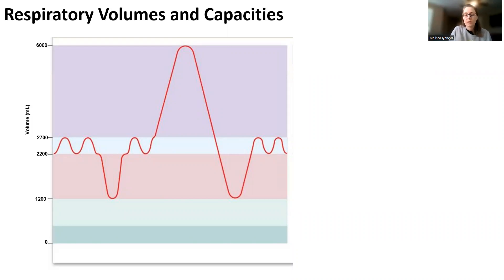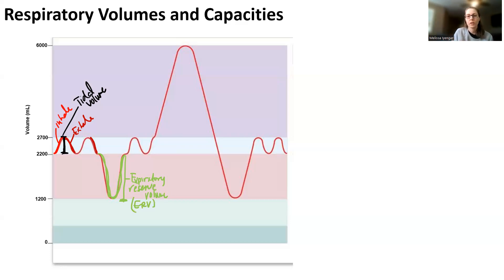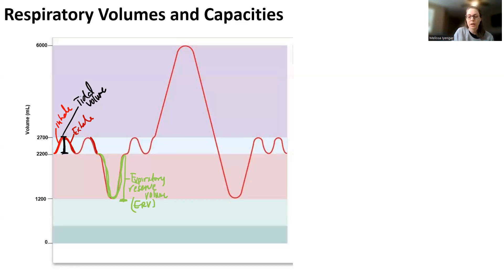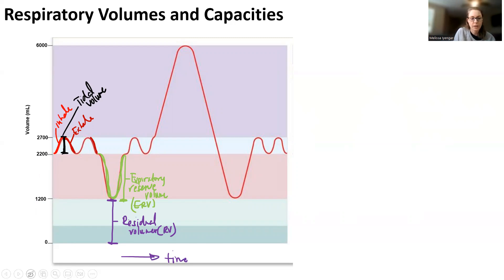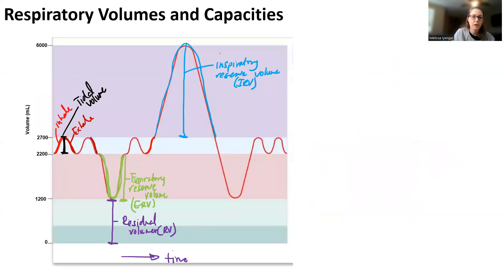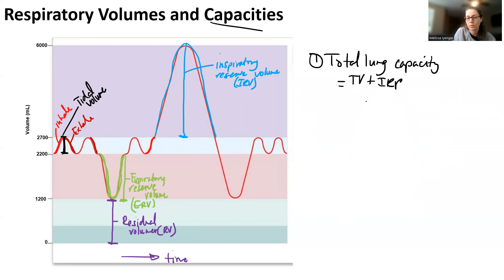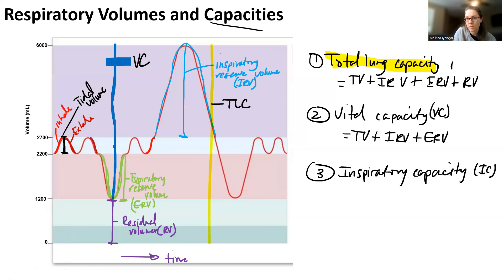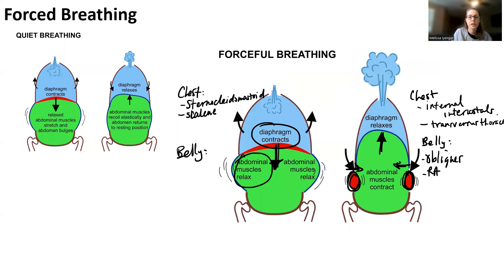2240 S23 - Respiratory Physiology Supplement Part 2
Pulmonary Volumes and Capacities